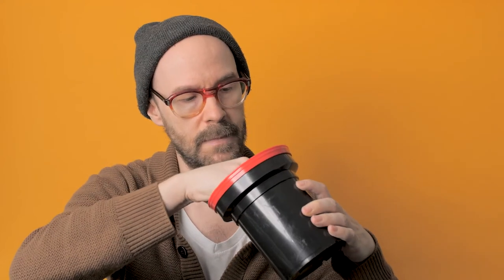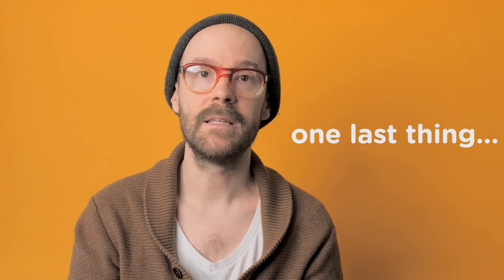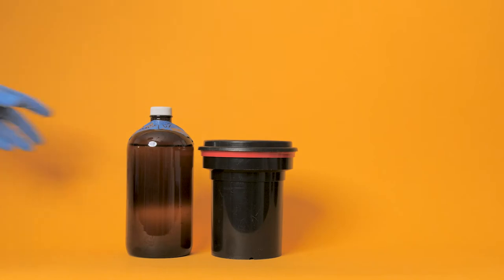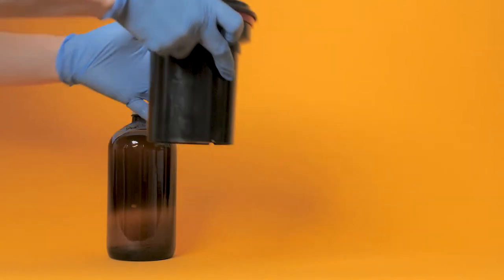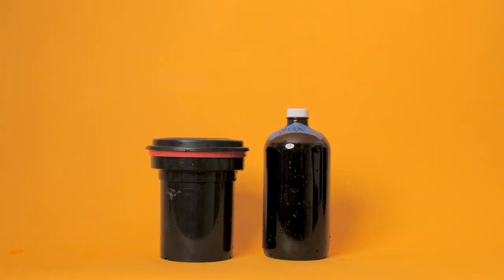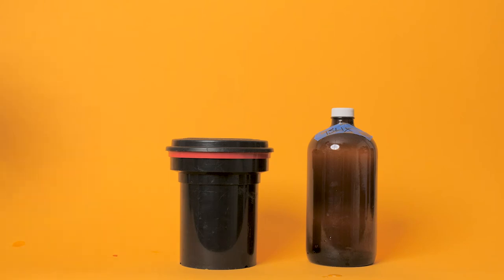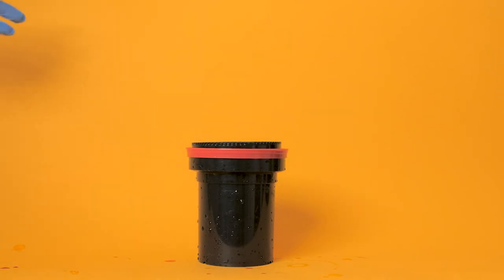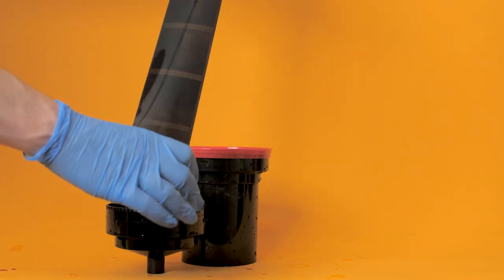Episode 06 - Developing film in the comfort of your own home!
We go over how to develop a roll of 120mm film with the Paterson Tank.